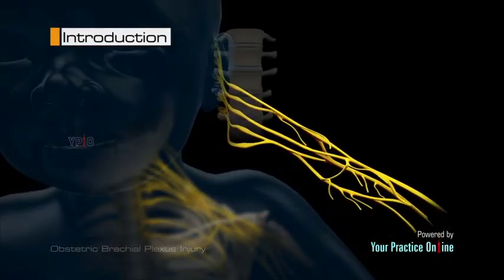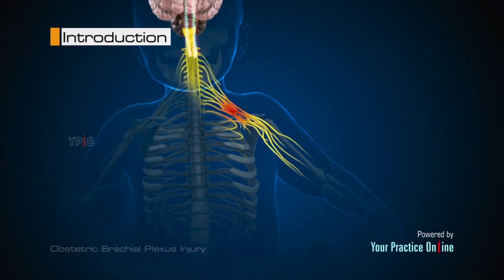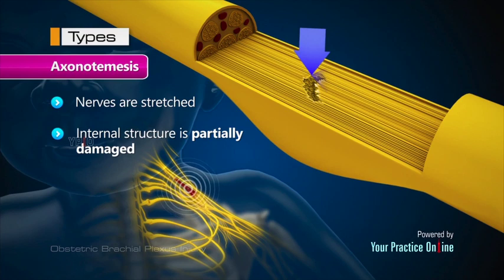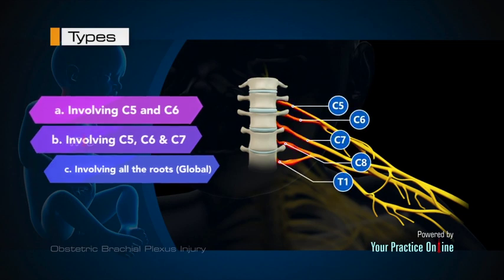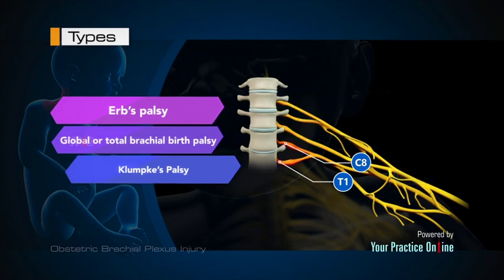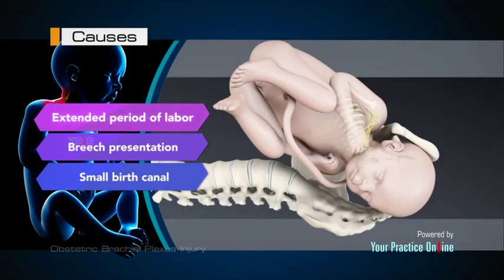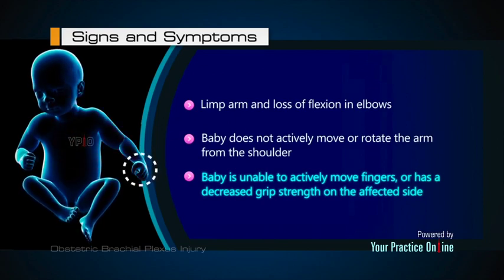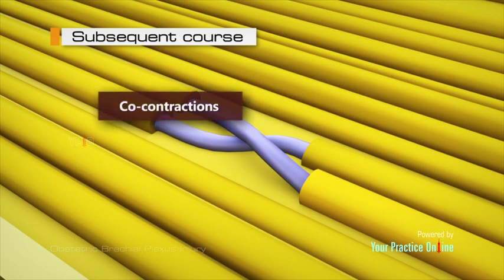Obstetrical Brachial Plexus injury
The brachial plexus is a network of nerves that originates at the spinal cord near the neck and passes down your upper arm from under your collar bone. This network can be injured during the birthing process and is referred to as Obstetrical brachial plexus injury.

The brachial plexus consists of 5 nerve roots. These include nerve roots from the lower cervical segment of the spinal cord known as C5, C6, C7 and C8, and a nerve root from the first thoracic spinal cord segment known as T1. These nerves join to form the upper, middle and lower trunks of the brachial plexus which split into nerves that supply your upper limbs, controlling your shoulder, elbow, wrist and hand. An injury to any part of these nerves can stop signals to and from the brain and may partially or completely paralyze your arms.

TYPES.

Types of brachial plexus injuries that may occur in infants include:

Neurapraxia: the nerves are stretched, but their internal architecture is maintained. With time they are likely to recover more or less completely.

Axonotemesis: the nerves are stretched and their internal structure is partially damaged with the outer sheath still intact. Such nerves are likely to recover over time, to a greater or lesser extent, depending on the magnitude of damage

Neurotmesis/Rupture: nerves stretch to a point where they tear at a region some distance from their origination from the spinal cord.

Avulsion: the nerve roots are torn completely out from the spinal cord.

There are three main categories of OBPI.

a. Involving C5 and C6

b. Involving C5, C6 and C7

c. Involving all the roots(Global)

The first two categories are usually referred to as Erb’s Palsy which disrupts functions of the shoulder and elbow muscles. Erb’s palsy is the most common pattern of brachial plexus injury in infants.

The third category involves injury to both the upper and lower nerves. It is a severe condition called global or total brachial birth palsy.